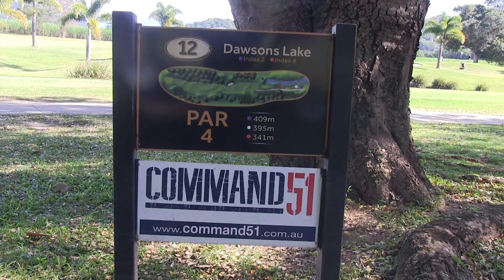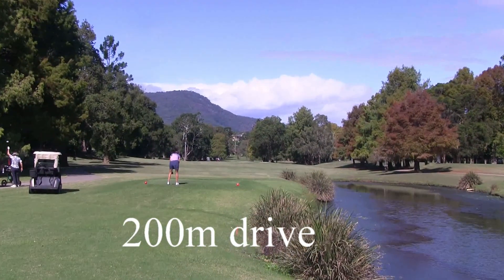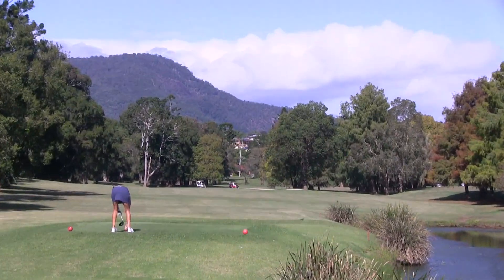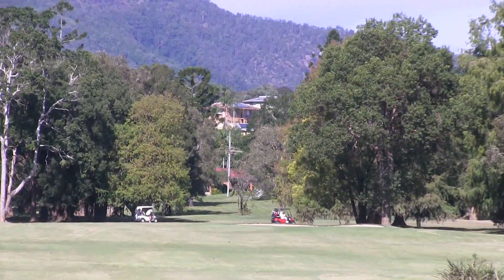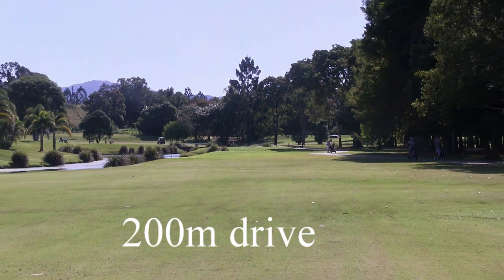12 hole murillumbah